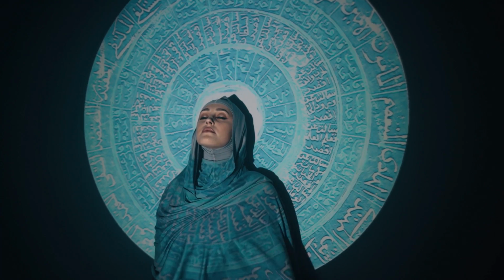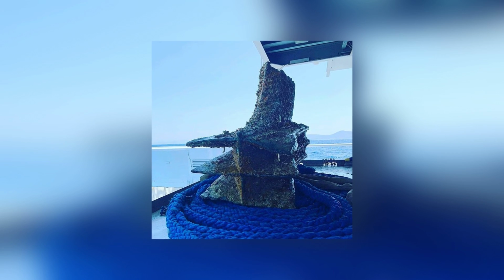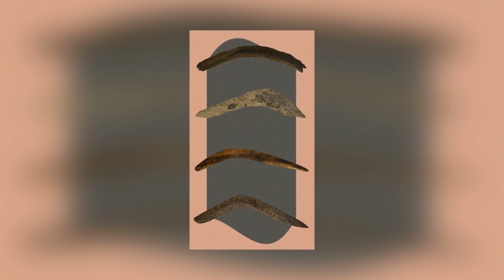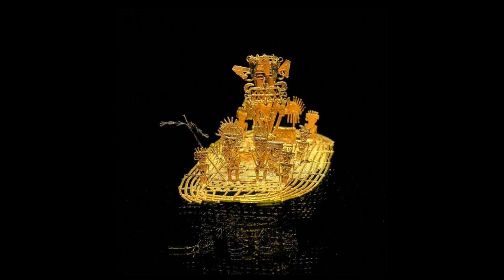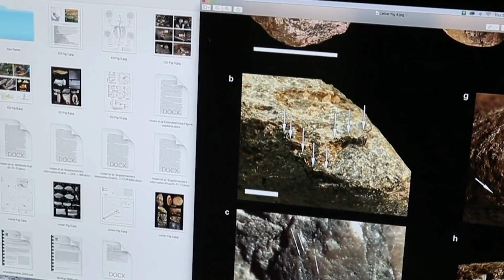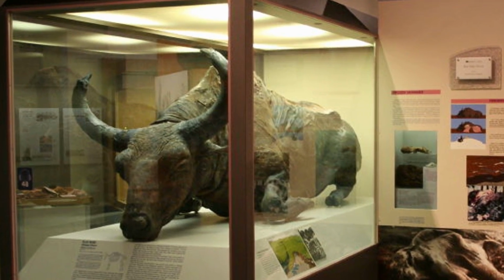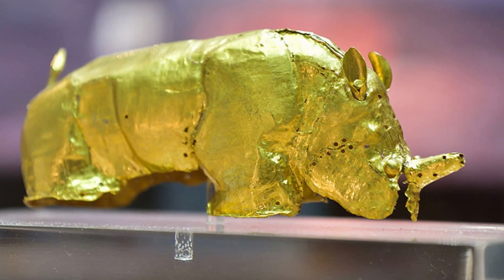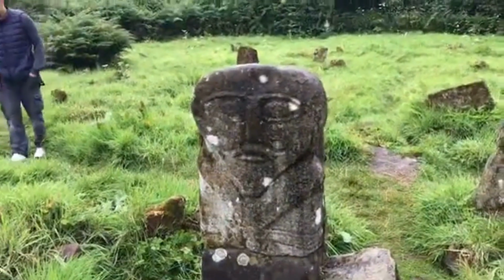12 Most Mysterious Archaeological Artifacts Finds Scientists Still Can't Explain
Can scientists explain every archaeological discovery that’s ever made? No. Do we want them to? Also no. If everything was explained to us instantly, we’d have no mysteries to solve - and what a boring would that would be. Some mysteries endure longer than others, though, and there’s a definite air of lingering mystery about everything you’re about to see in this video.